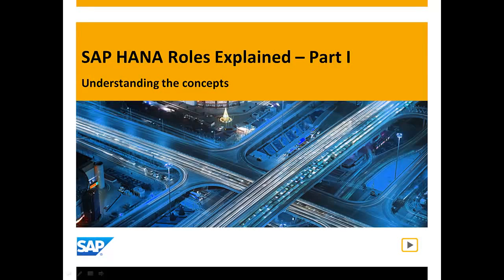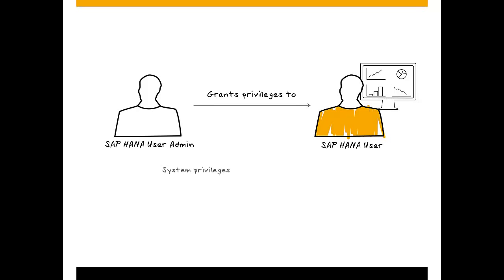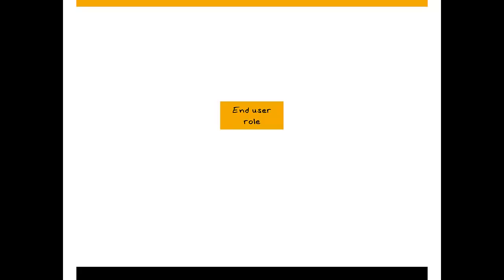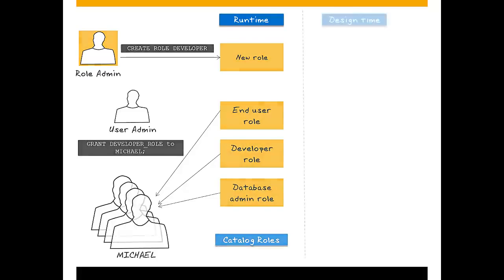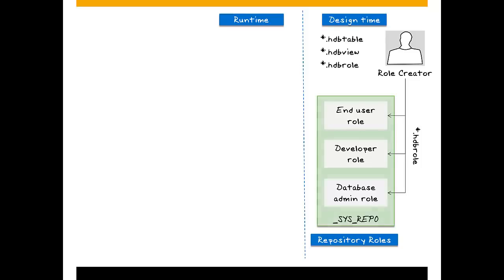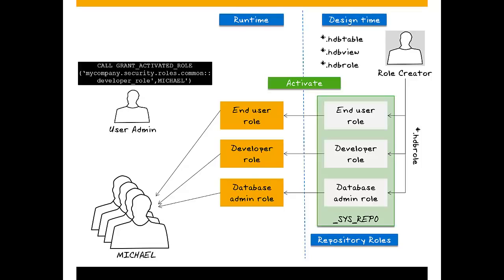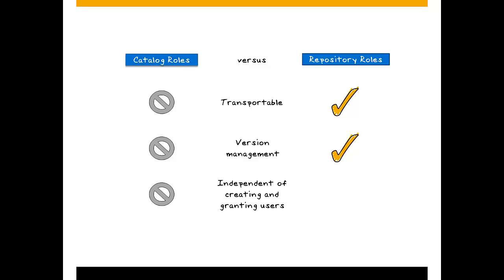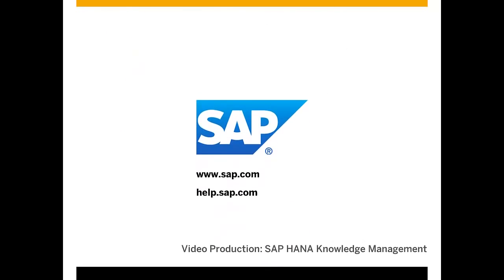SAP HANA Academy Documentation Security SAP HANA Roles Explained I